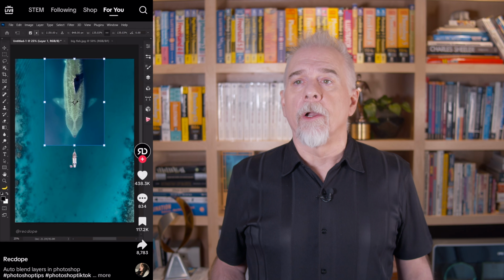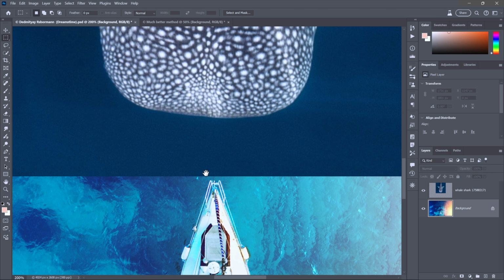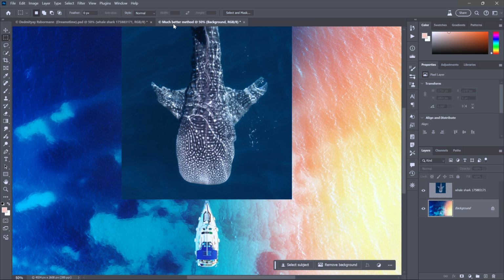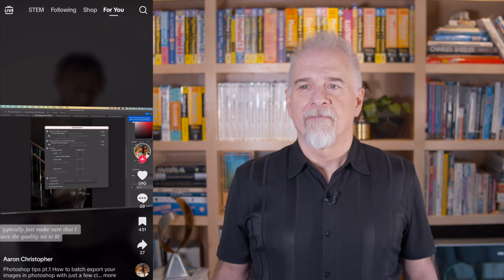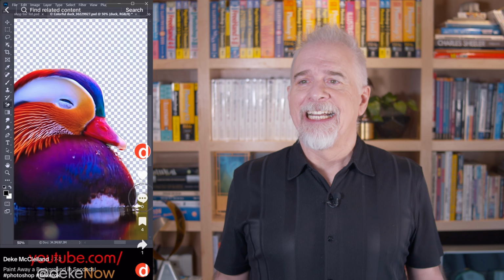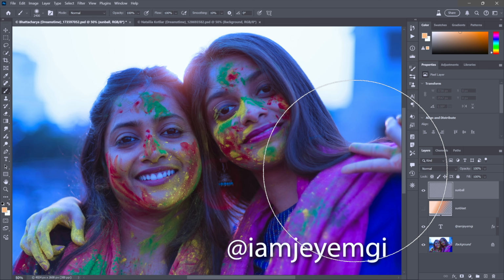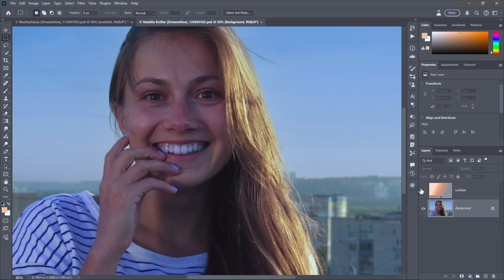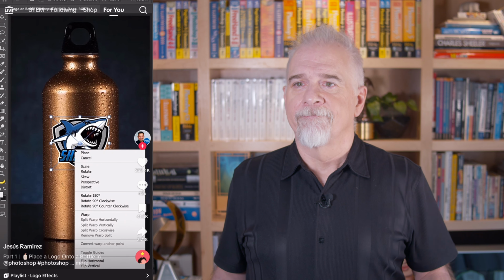Expert Reacts to Photoshop “Hacks”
Today, I react to a whole bunch of TikTok videos on Photoshop. There are a whole lot of great tricks out there, as well as a few that might benefit from a bit of adjustment.

[CHAPTERS]
00:00 Introduction
00:15 Guy Uses Liquify for the First Time
00:50 The (False) Miracle of Auto-Blend Layers
03:02 How I Would Approach the Sea Creature Composition
07:29 The Good Old Image Processor
09:21 Adjusting Someone’s Posture with Puppet Warp
10:31 I Critique Myself Using the Background Eraser
11:15 Creating a Gradient Sunset Effect
12:24 How I Would Approach the Sunset Effect
15:30 Achieving an Enhanced Sunset
16:11 Changing the Color of a Person’s Hair
17:29 Placing a Logo onto A Photographic Bottle
19:01 Comment and For More